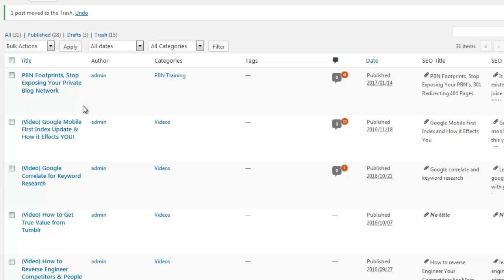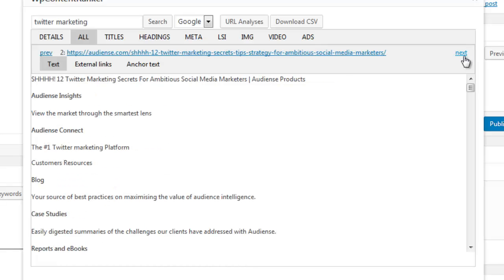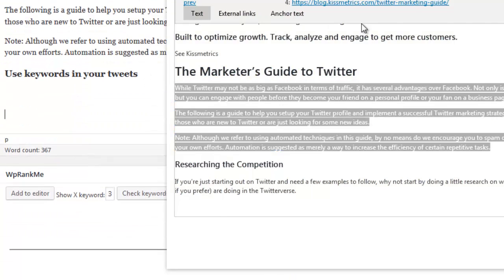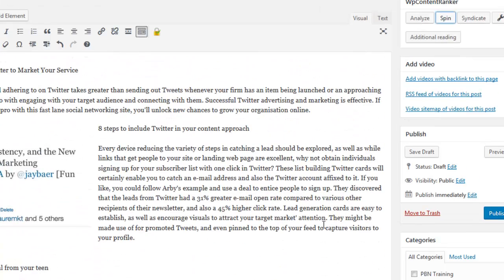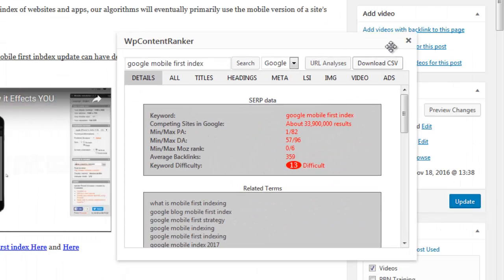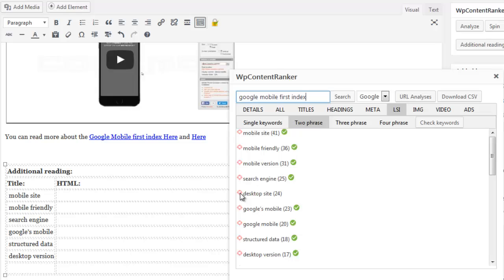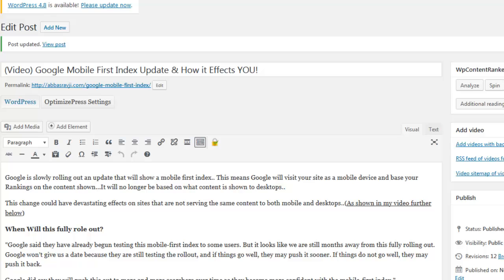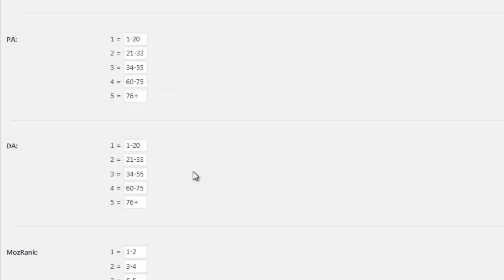Wp Content Ranker Demo Sneak Preview